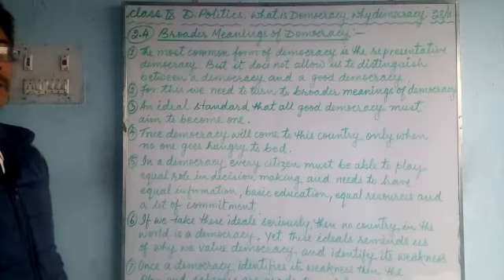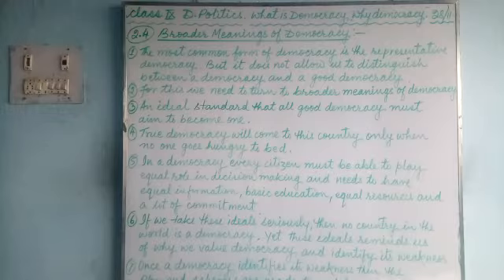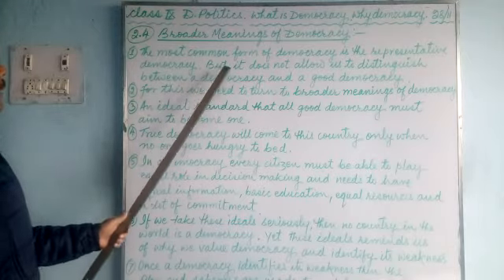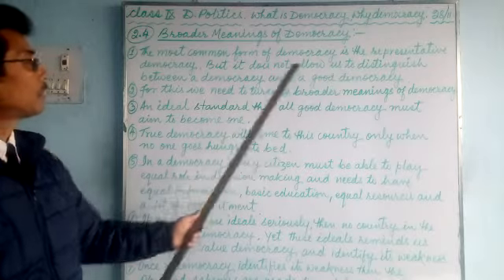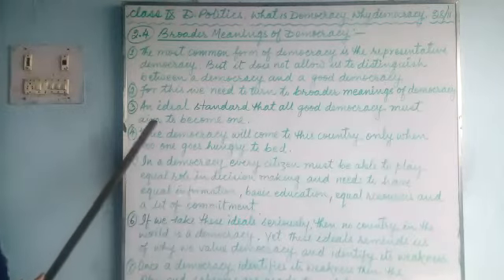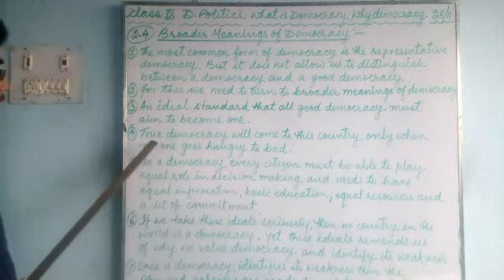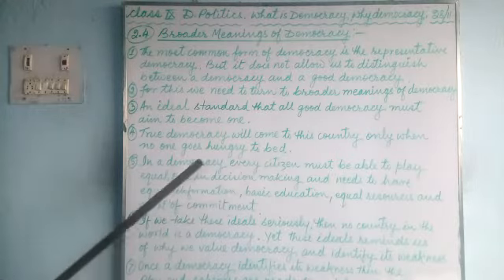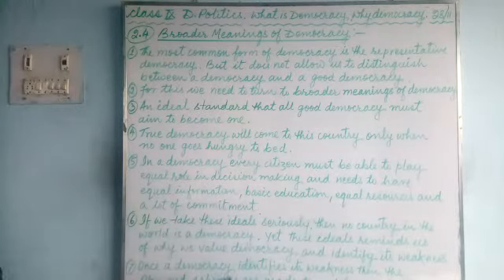eclass_D.politics for class 9 students of Greenland Public School, Shivdhara